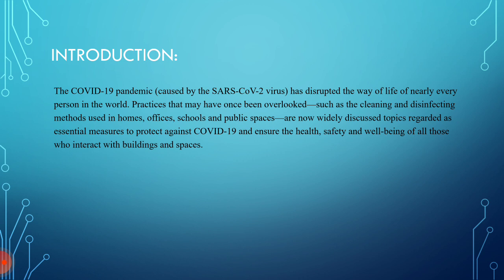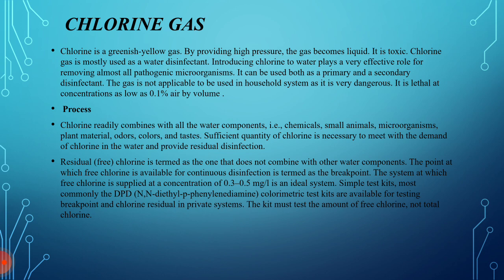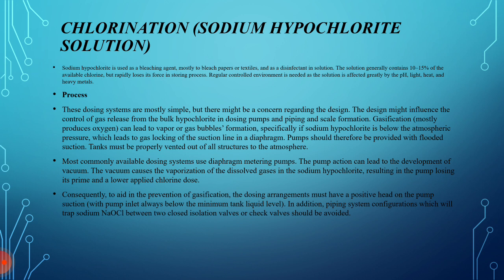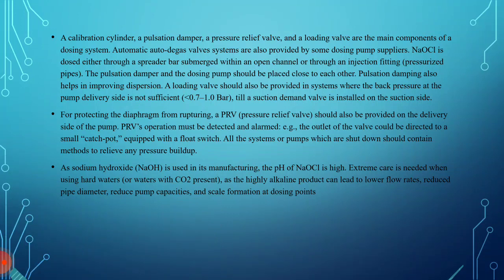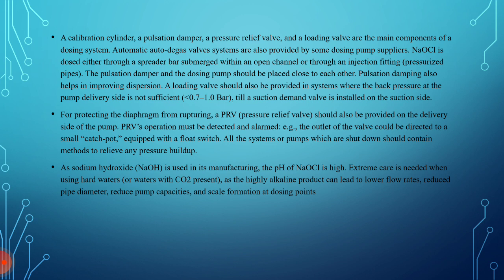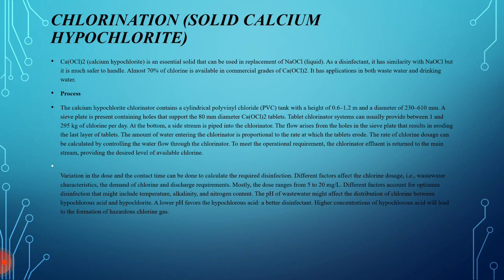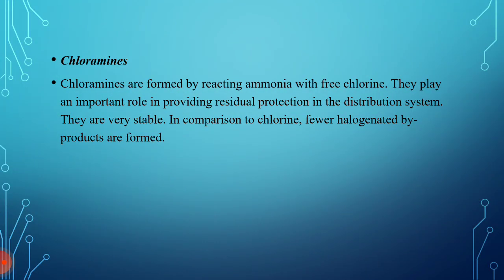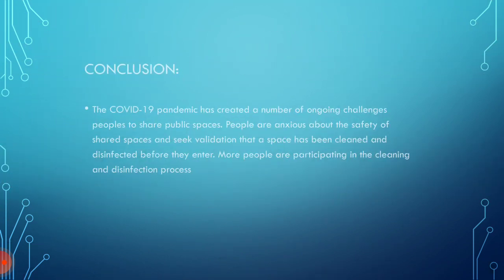Create sustainable disinfection solutions for COVID-19 pandemic